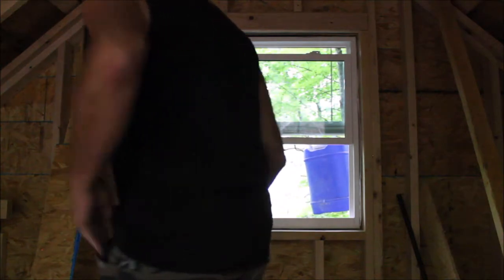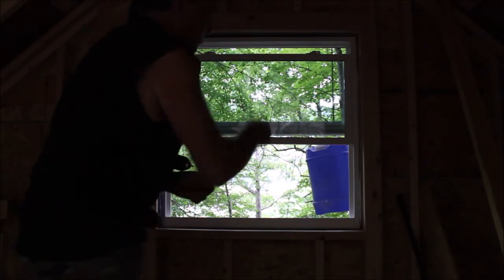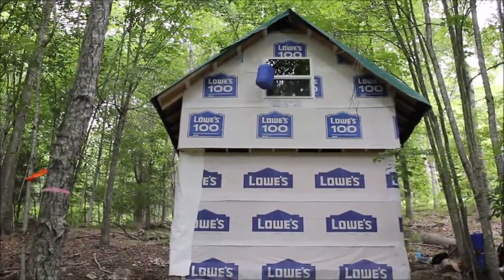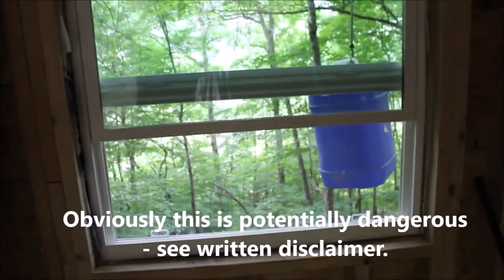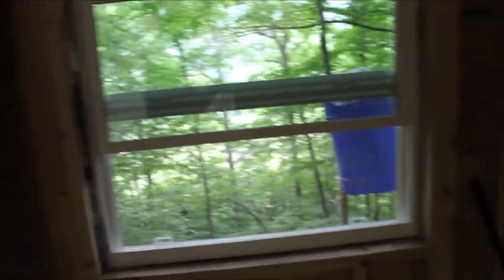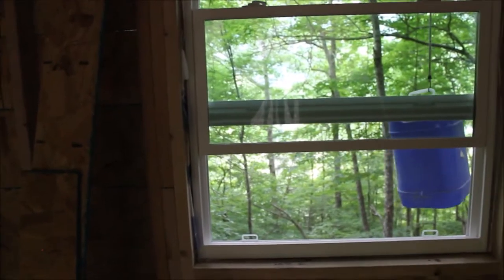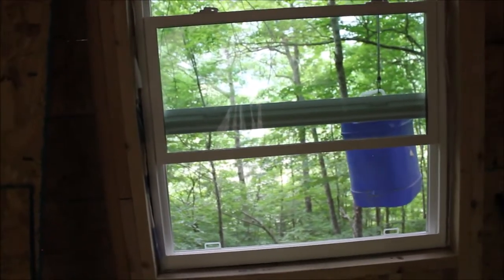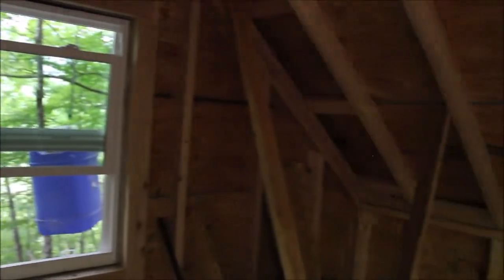Installing a 2nd story window, from the inside.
I couldn't find another video on YouTube of someone doing this, so I posted mine. It went well, but obviously it's potentially dangerous, and it would be safer to anchor it with bungee cords or have a second person hold it while screwing it in. I was working alone with no ladder. Hopefully this will be helpful to others in my situation. Do not attempt this if you are not able to manage the weight and maintain a proper center of gravity. You could drop the window or get pulled out and fall to the ground resulting in serious injury or death. There's a fine line between being ok and completely out of control when you are holding weight out a window.